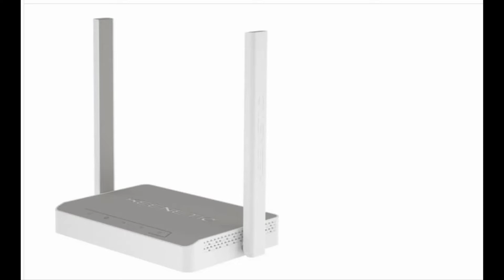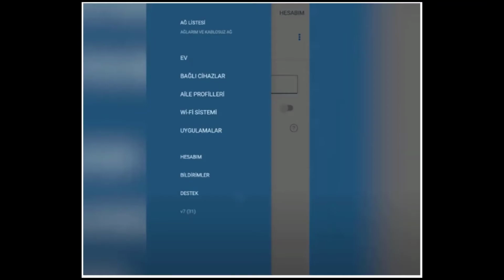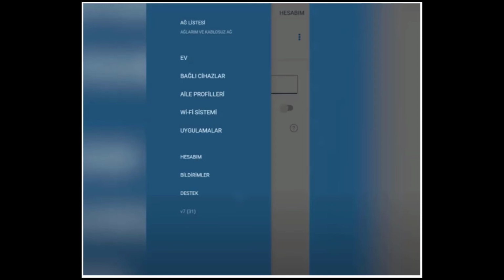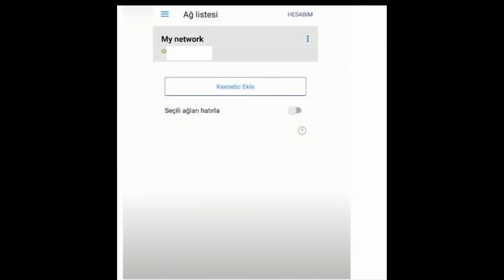How to install Keenetic omni DSL N300 modem? What is the customer service number?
TeknoDestek answers your questions and problems regarding all the technologies you use in both your private and business life; It is a Technology service that offers support at a single point.